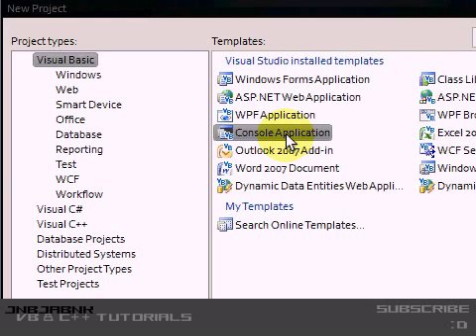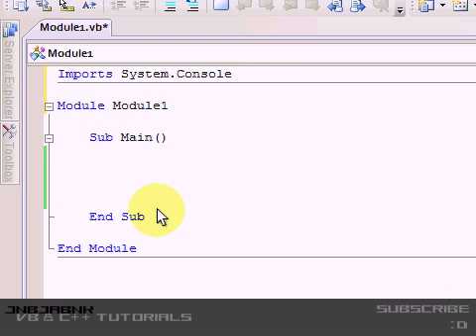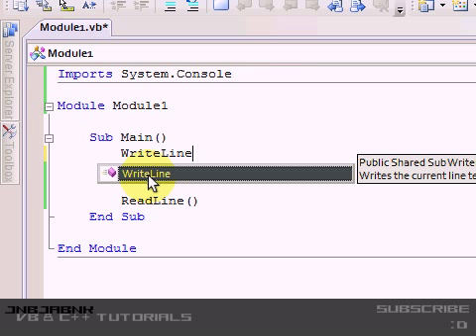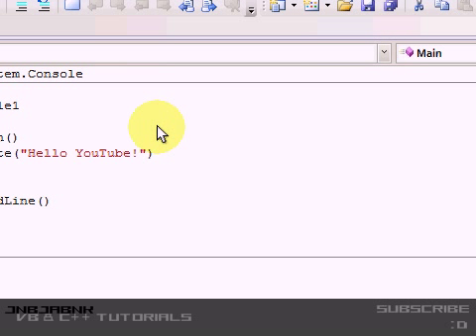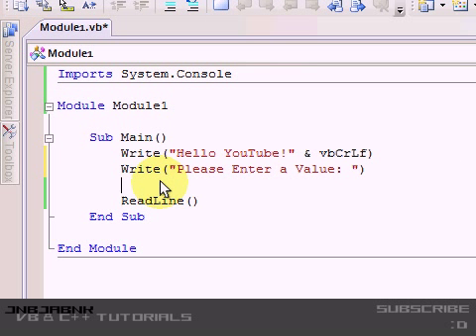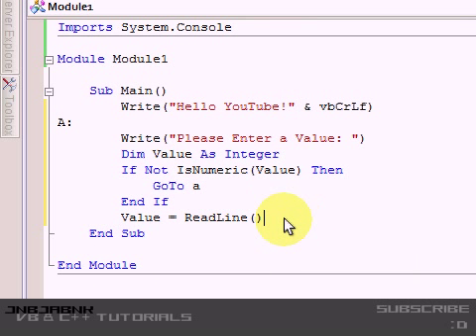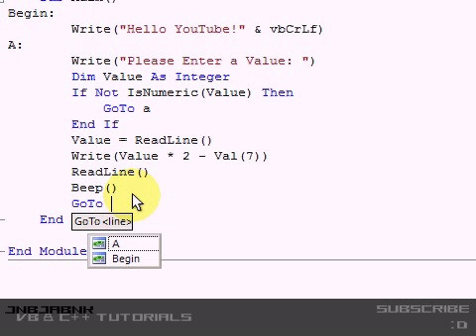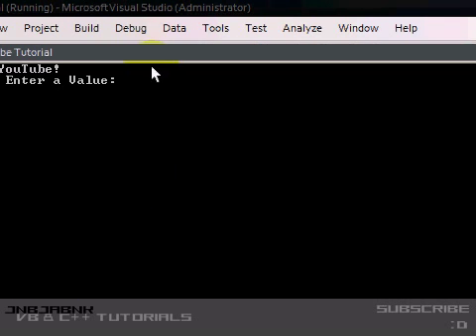How to use the Console Application/How to create a Console Application [vb 2008/.NET]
In this video i'll show you how to create and use a Console application. I don't know where you need it for but it's cool :D. Any questions? Visit:
and post your question :D.
Thanks.